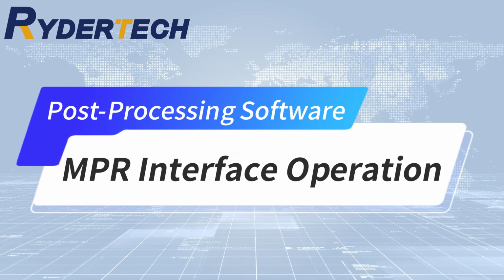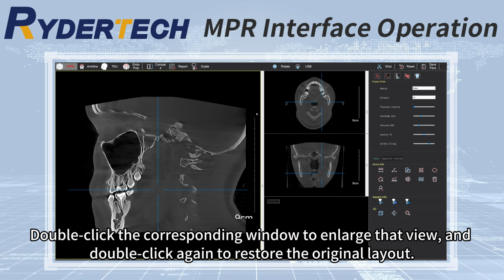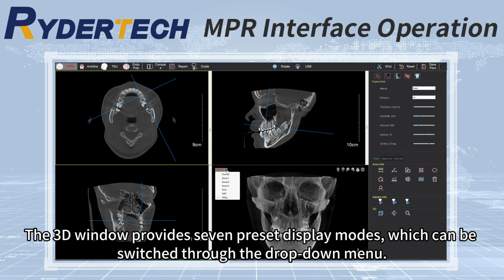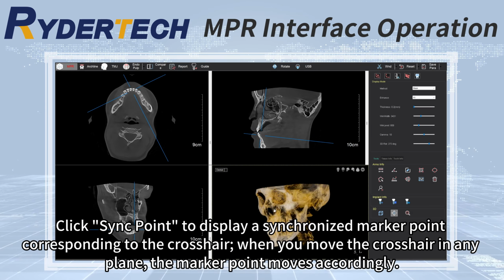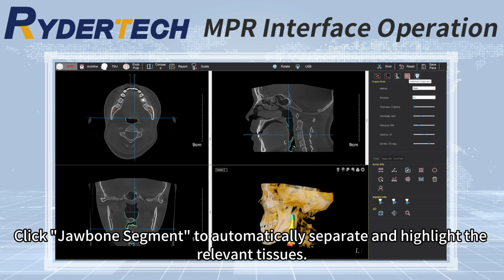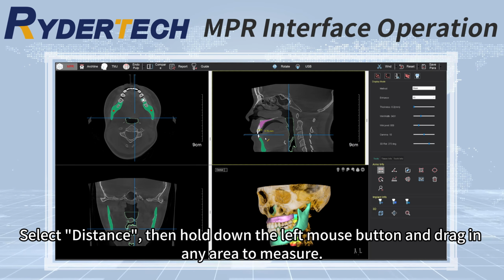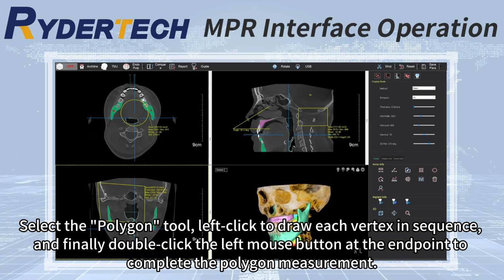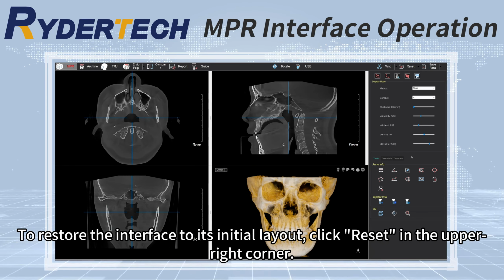How to Efficiently Use Ryder Medical Software for Bright Moon CT Imaging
Looking for a smarter and more intuitive CT image processing tool? Ryder Medical (formerly Rydertech) brings you a brand-new post-processing experience, specifically designed to be perfectly paired with the Bright Moon CT series.
Key highlights of our software:
Lifetime Free Upgrades: Enjoy continuous access to the latest features and performance enhancements throughout the entire lifespan of your equipment.
Seamless Integration: Designed specifically for the high-precision imaging of Bright Moon CT, ensuring a smooth and efficient diagnostic workflow.
Professional AI Tools: From automatic mandibular canal tracing and bone density assessment to airway analysis, we help you complete complex tasks in seconds.
In this tutorial, you will quickly master:
Customizing your interface layout.
Fast MPR and 3D reconstruction for Bright Moon CT scans.
Leveraging AI-driven dental segmentation tools.
Essential measurement tools to boost your clinical accuracy.
Empower your practice with high-performance imaging and the peace of mind that comes with our lifetime support commitment.